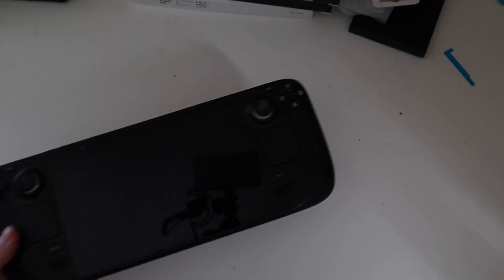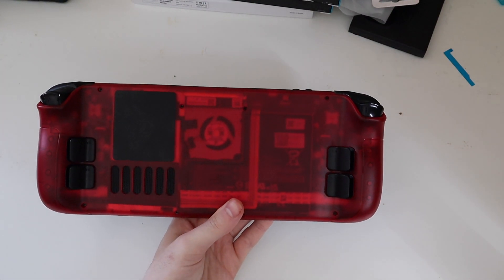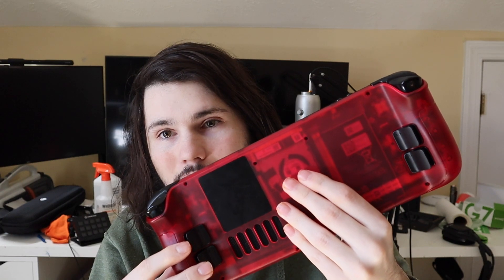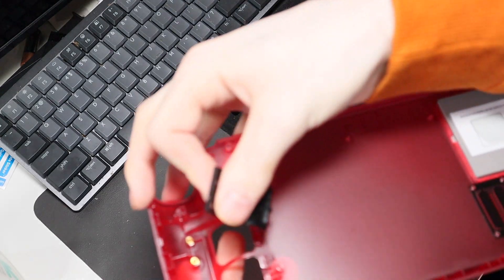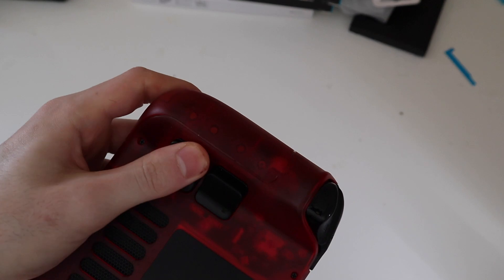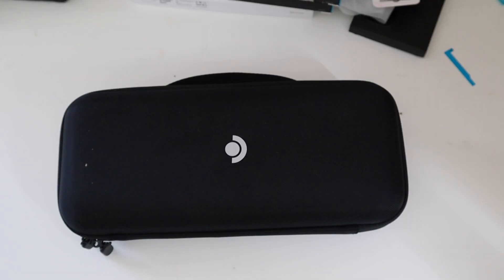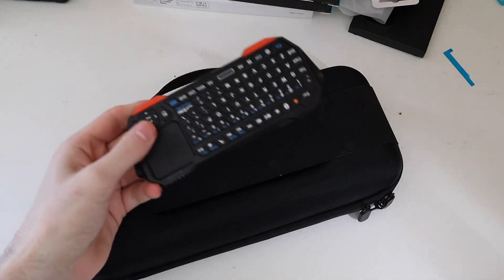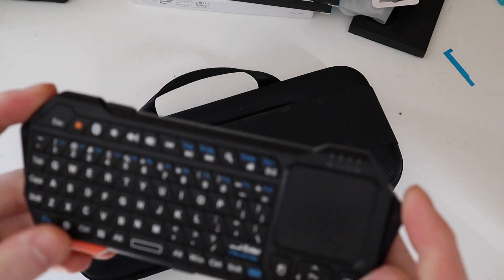5 Steam Deck Upgrades For Better Performance, Battery Life, and Appearance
5 Upgrades/Accessories -
Bluetooth Keyboard
SSD Upgrade (512GB)
JSAUX Backplate
Portable Monitor
Thermal Paste

My Gear:
14 Inch M1 MacBook Pro
Mac mini